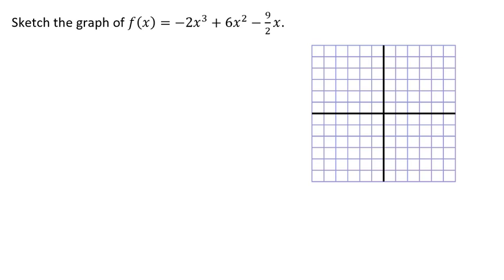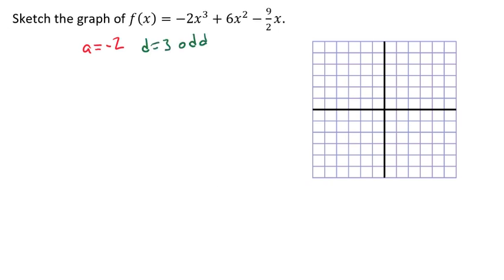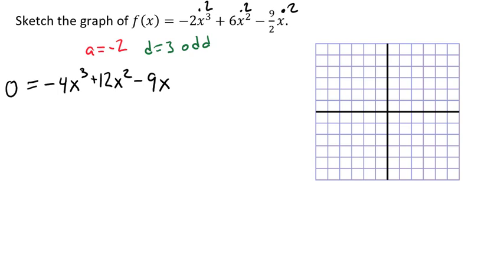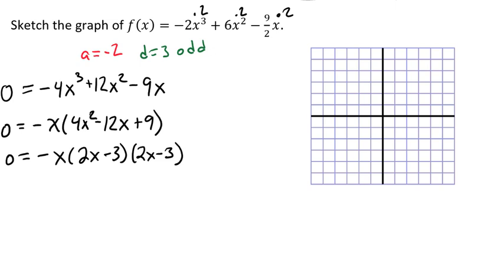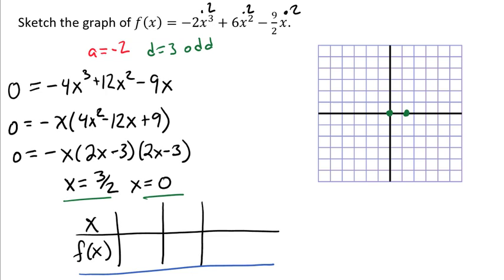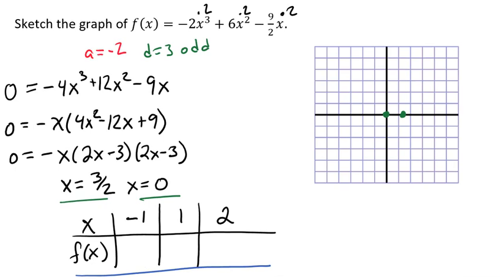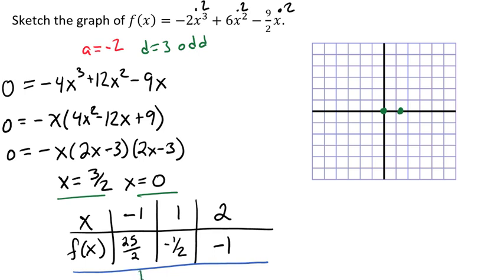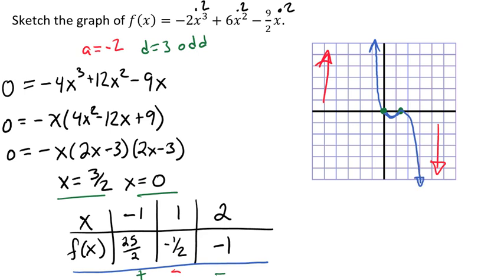Sketch the Graph of a Polynomial Function Video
This video goes through an example of sketching a polynomial using the degee, the leading coefficient test, and 3 points.